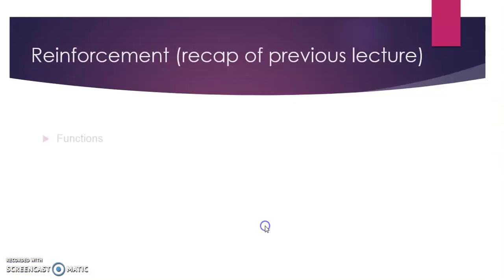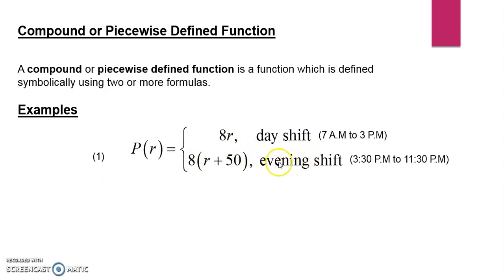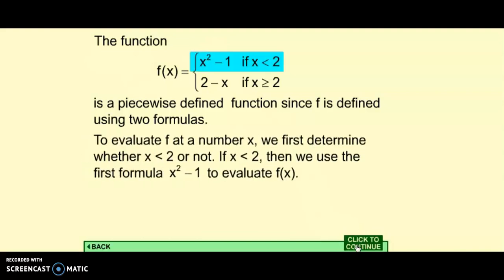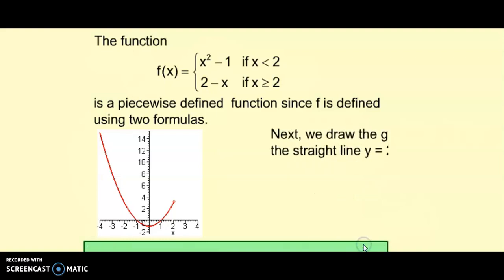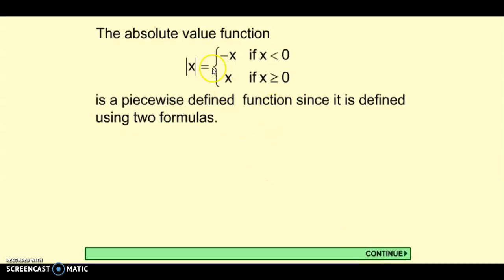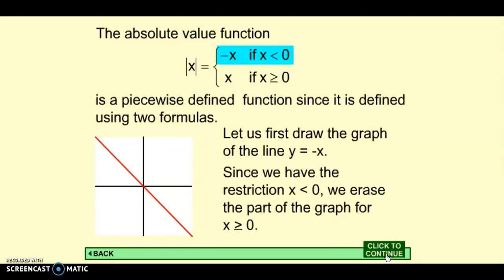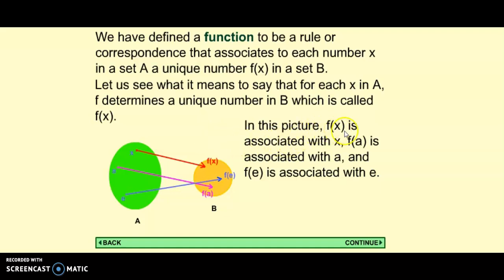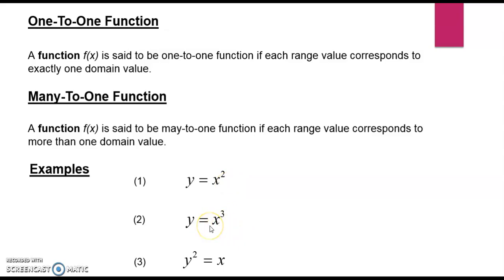FSc-II, Lecture 2 (Part 1) Piecewise, Absolute Value, One-To-One, Many to One Function with Graphs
By the end of this lesson students will be able to :
Evaluate the compound or piecewise function for the independent variables.
Know modulus or absolute value function, graph of modulus function.
One-To-One Function and Many to One function.
Recognize composite function.
To calculate algebraically the composition of two functions.
Find Inverse of functions.
KPK, sindh, Punjab, Balochistan, and federal board